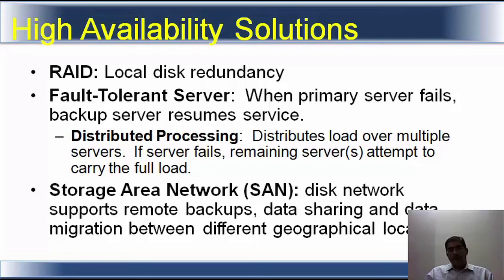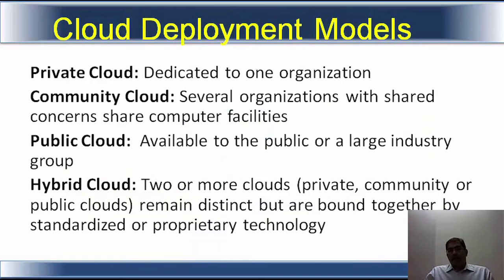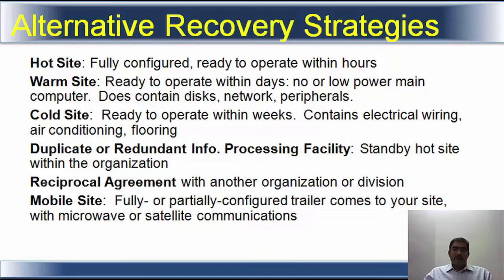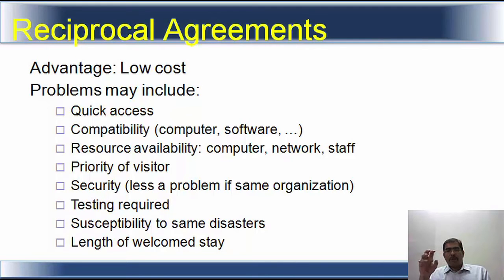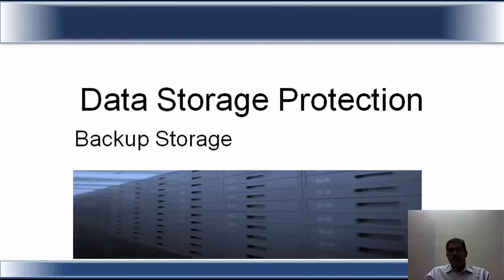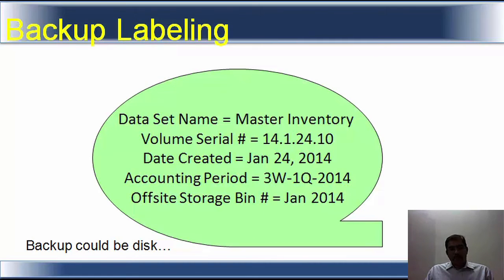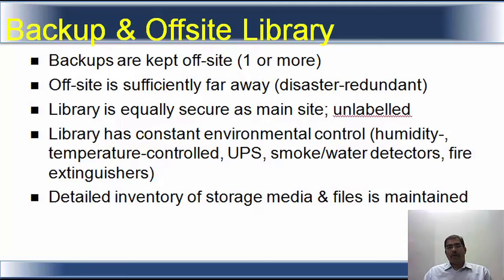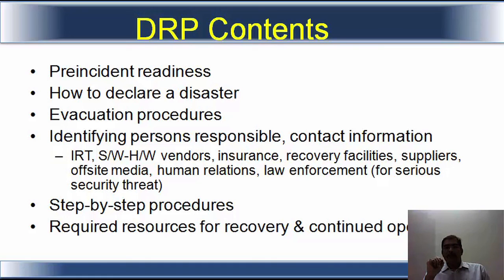Module 3 Part 7